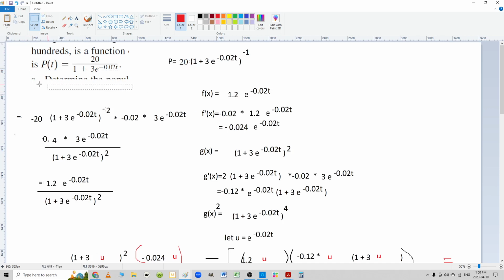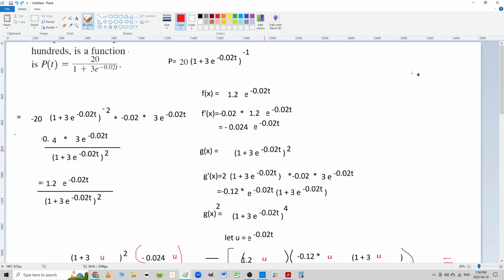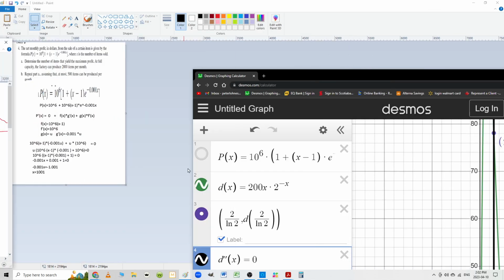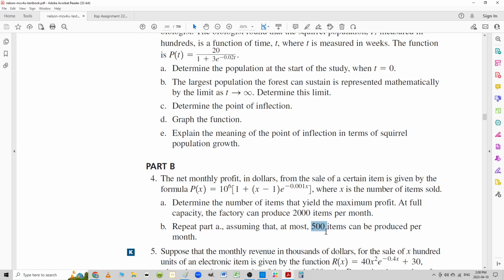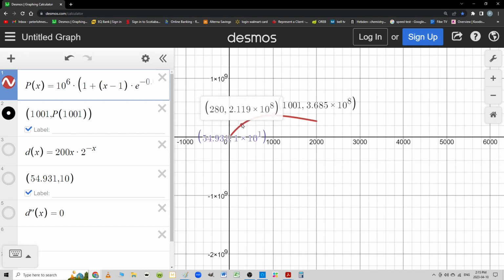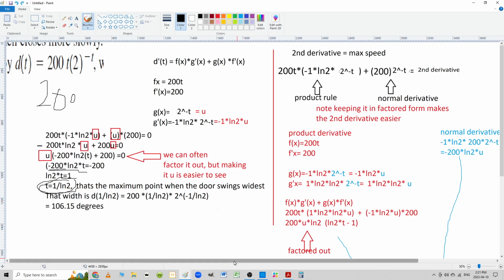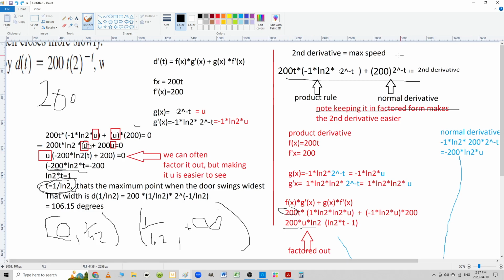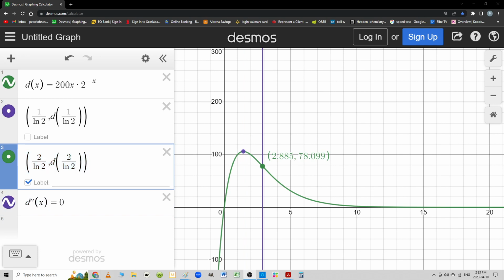1st derivative and 2nd derivative of Q 3, 4, 14 5.3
Here I go into greater detail solving 2nd derivatives in simpler methods by replacing a complex number with u.  Its well worth learning.

Calculus 12.  P.246  Chapter 5.3.  Questions 3, 4 and 14